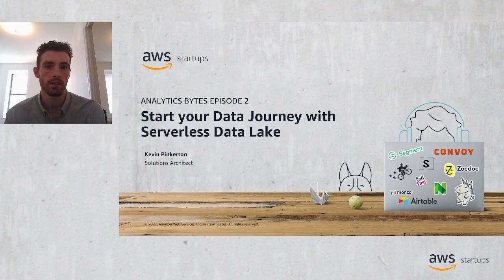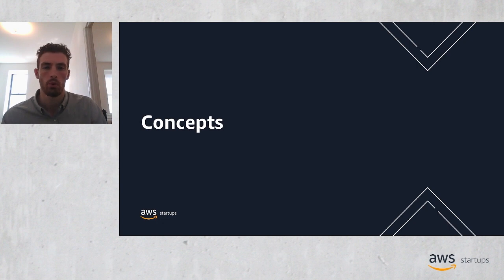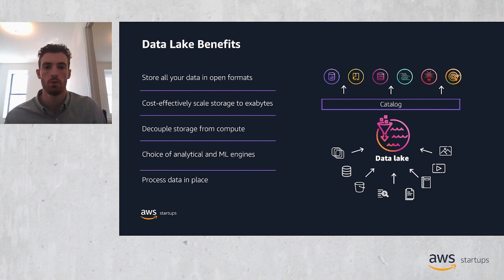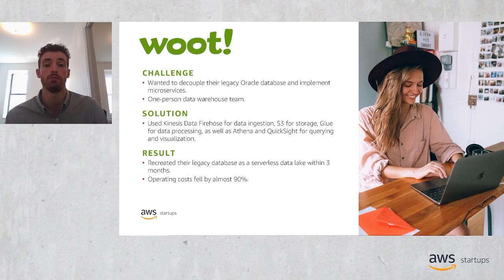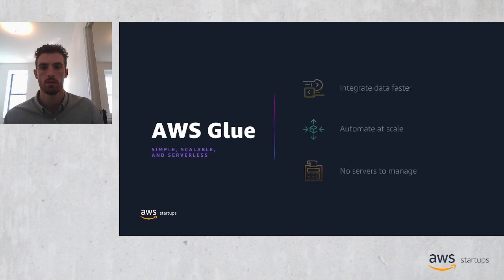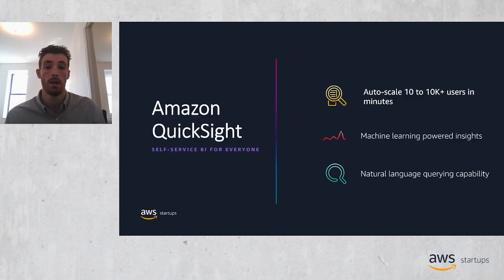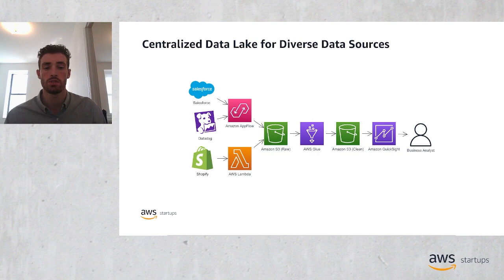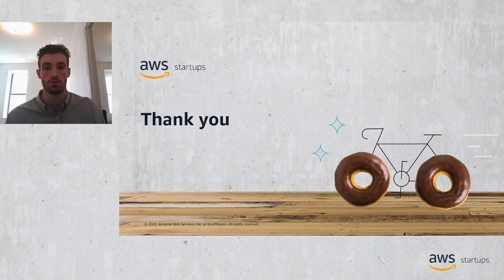AWS Analytics Bytes: Start your data journey with Serverless data lake | Amazon Web Services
Welcome to the second episode of Analytics Bytes: A video series where we explore common Startups analytics use cases and how to architect for them. This video introduces the concept of a serverless data lake, the foundation of a modern data architecture.

A serverless data lake architecture enables agile and self-service data onboarding and analytics for all data consumer roles across a company. By using AWS serverless technologies as building blocks, you can rapidly and interactively build data lakes and data processing pipelines to ingest, store, transform, and analyze petabytes of structured and unstructured data, all without needing to manage any storage or compute infrastructure. This results in quicker develop cycles, improved time to market, and lower costs.

1. Get hands on and build a data lake with the Serverless Data Lake workshop:
2. Check out AWS Startups blogs for Big Data